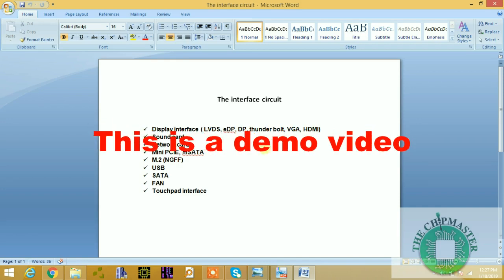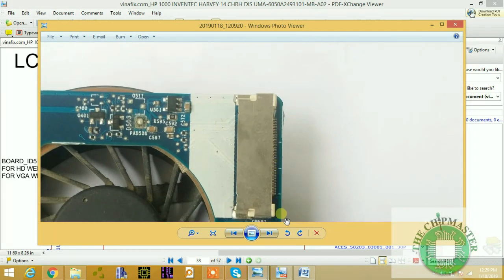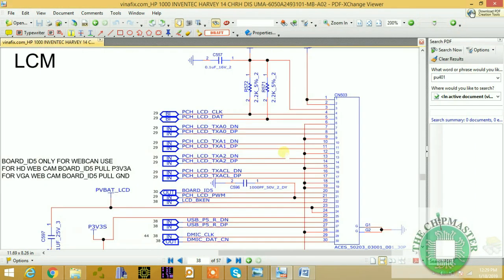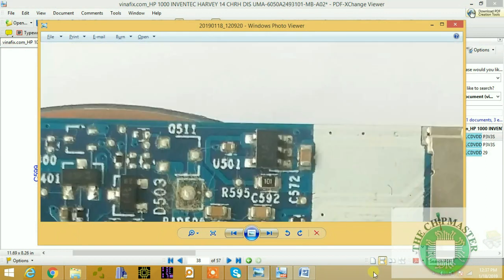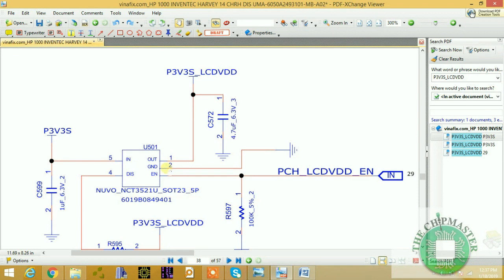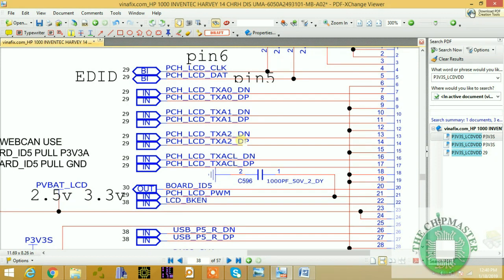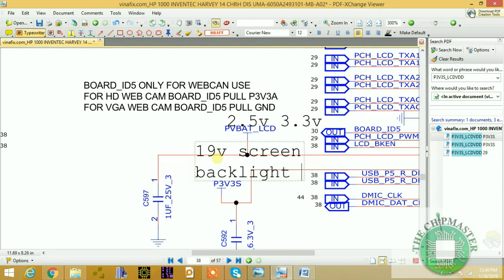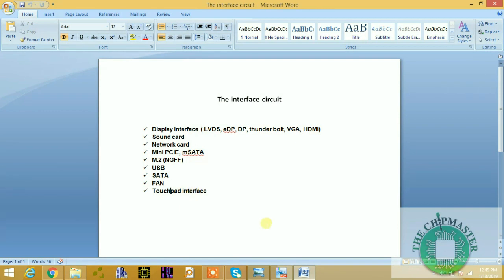The interface circuit explained LVDS demo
In this video chief engineer Chipmaster explains each interface circuit of the notebook motherboard. During the maintenance process it can help solve these common issues related to the interface circuit section. This is video suitable for the repair crowd.